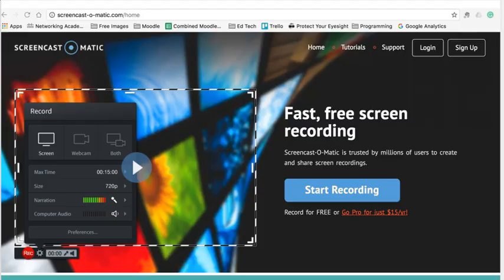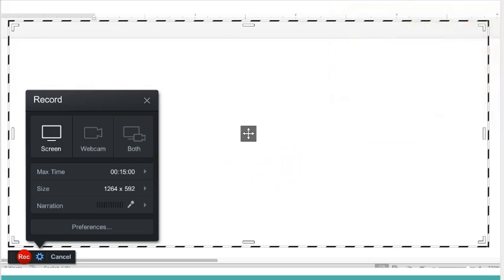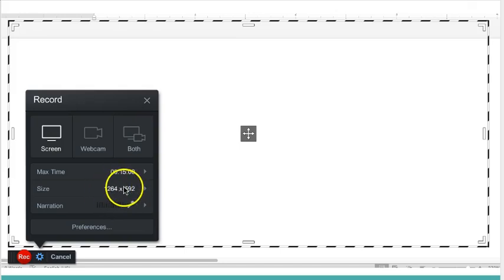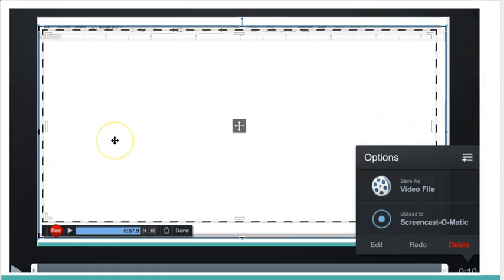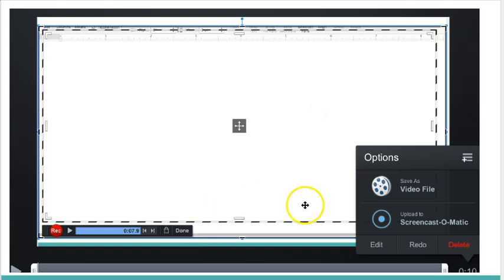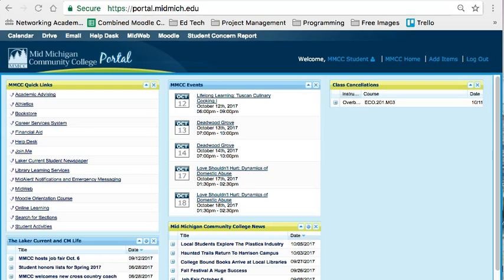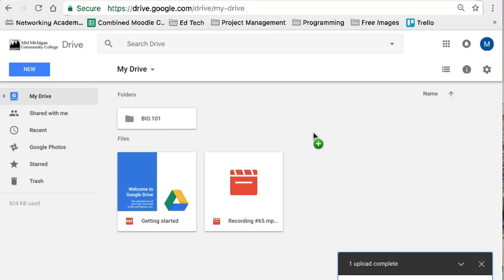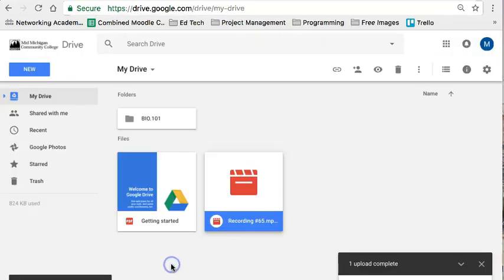Using Screencast O Matic for an assignment